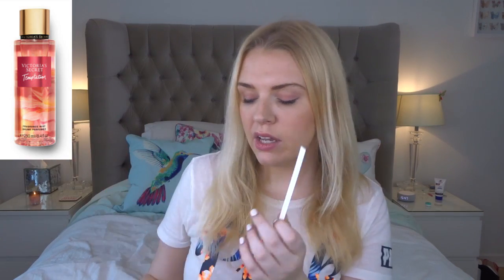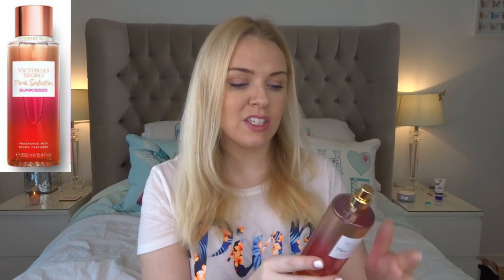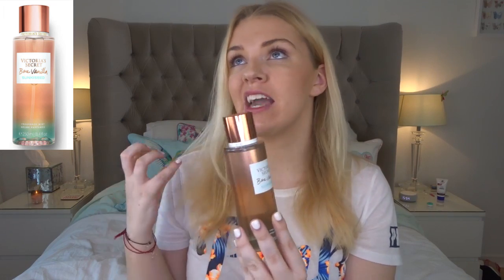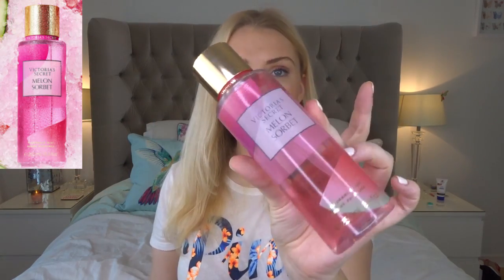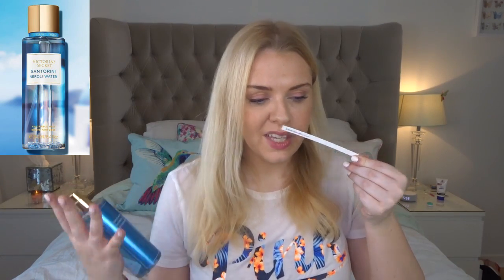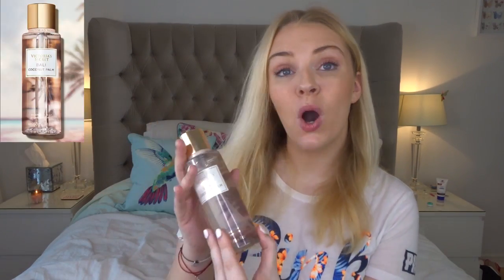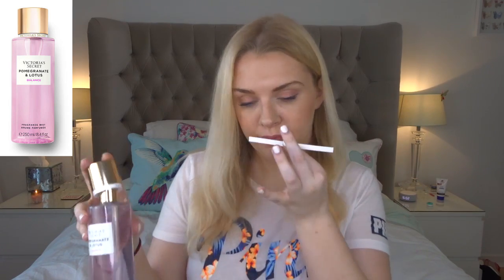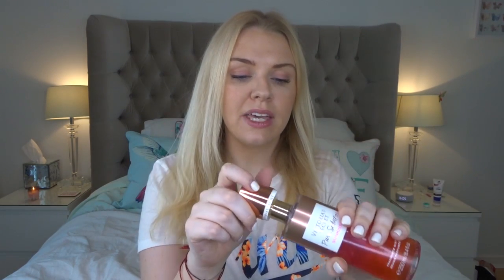VICTORIA'S SECRET BODY MISTS REVIEW | I BOUGHT EVERY ONE! | Soki London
Melon Sorbet
Coconut Granita
Tropical Spritz
Citrus Chill
Capri Lemon Leaves
St Tropez Beach Orchid
Santorini Neroli Water
Bali Coconut Palm
Pomegranate & Lotus
Green Pear and Citrus
Coconut Milk & Rose

Perfumes in this video (USA)…
Pure Seduction
Love Spell
Velvet Petals
Bare Vanilla
Velvet Petals Sunkissed

Perfumes in this video (Aus)…
Pure Seduction
Love Spell
Velvet Petals

Perfumes in this video (Canada)…
Pure Seduction
Love Spell
Velvet Petals
Bare Vanilla